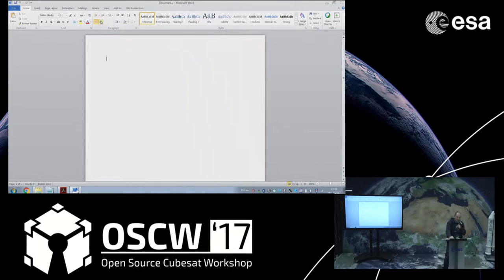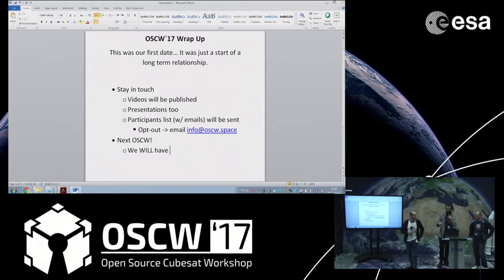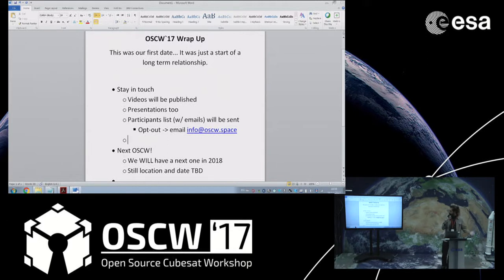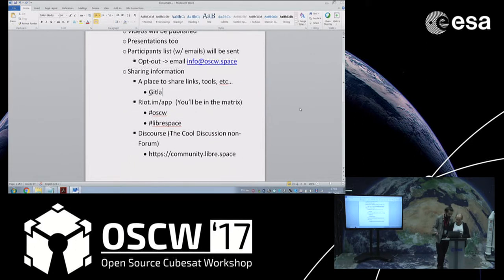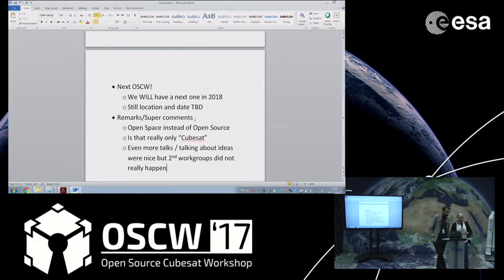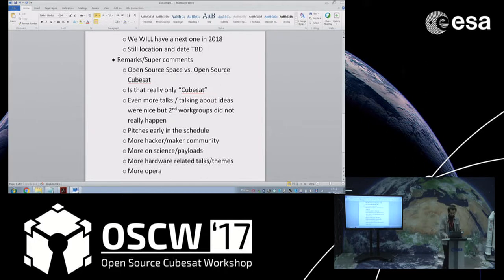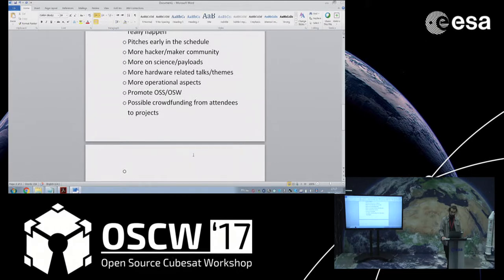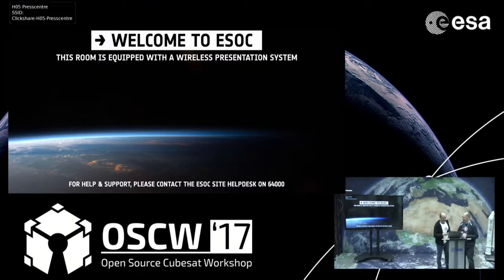OSCW17 Wrap-up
Open Source Cubesat Workshop 2017
co-organized by Libre Space Foundation, the Librecube initiative and ESA/ESOC Cybernetics Team